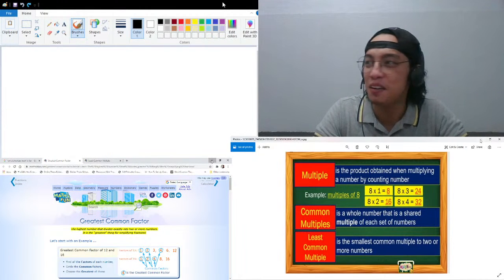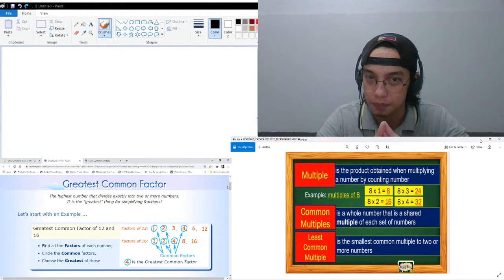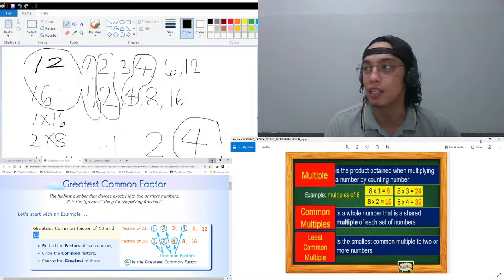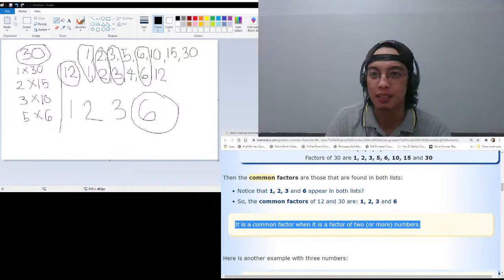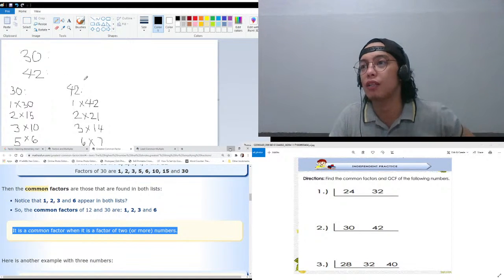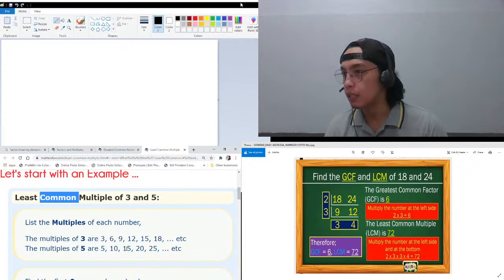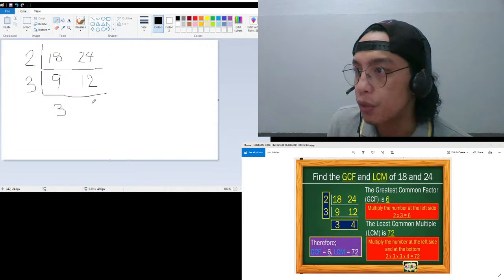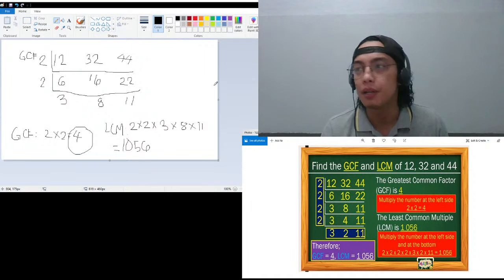LIVE! GCF LCM Supplement Lesson - Elementary Mathematics in English/Bisaya